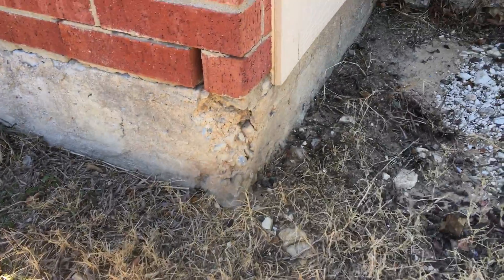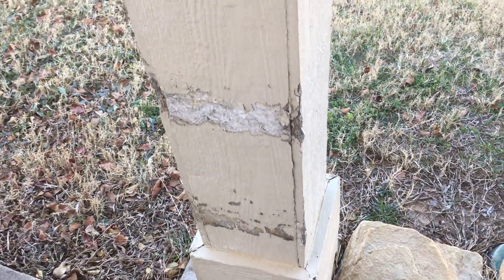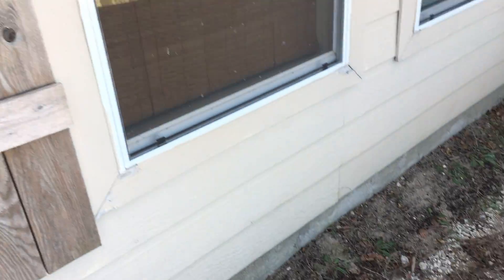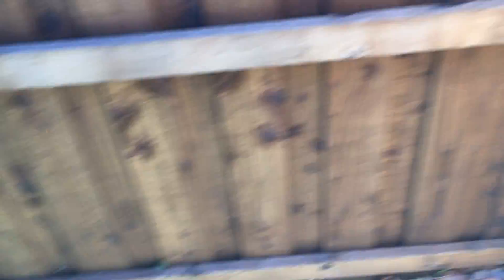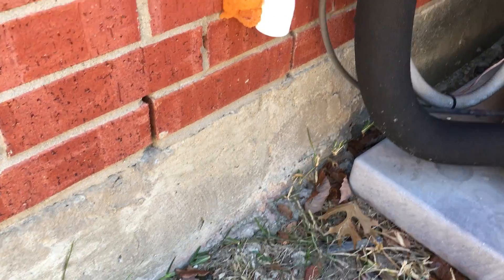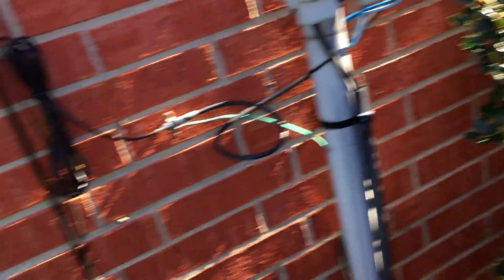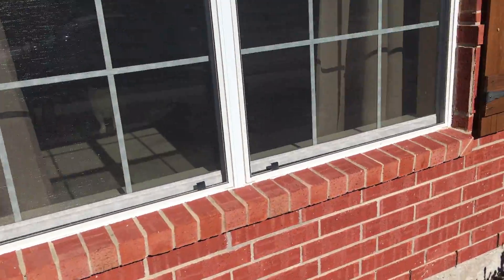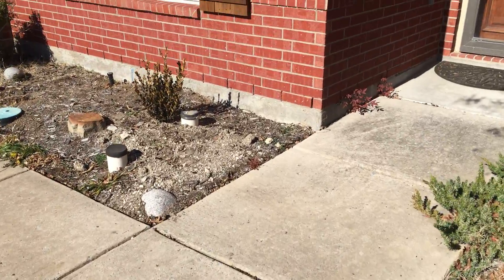Advice for Sellers & Listing Agents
A Shorter & Easier Home Inspection Exterior Walk Around. By Bill Sallade Lic# 10276